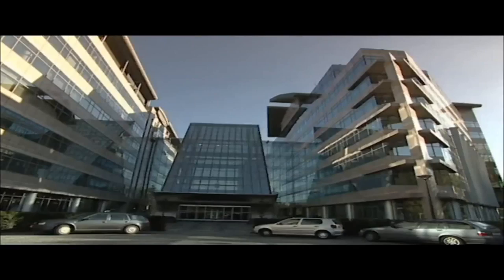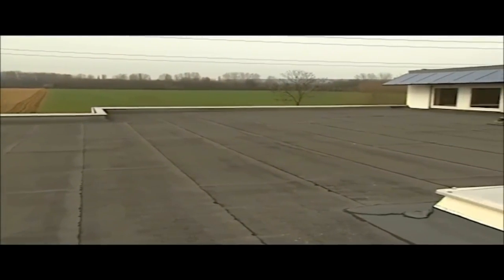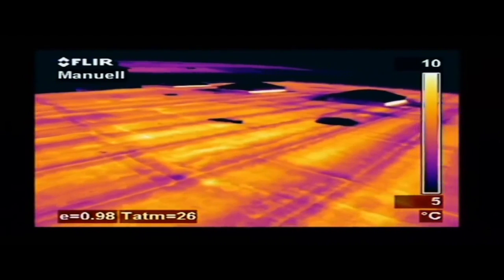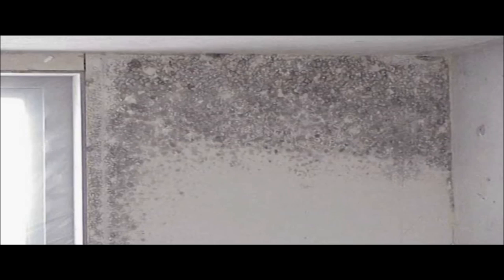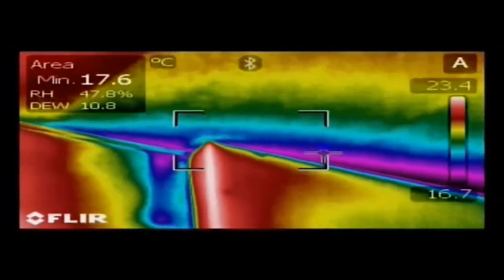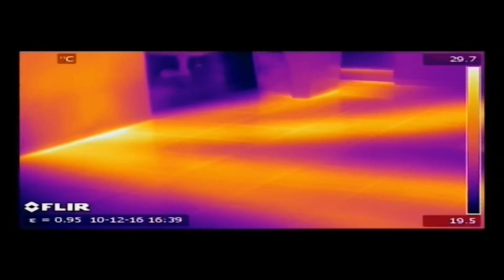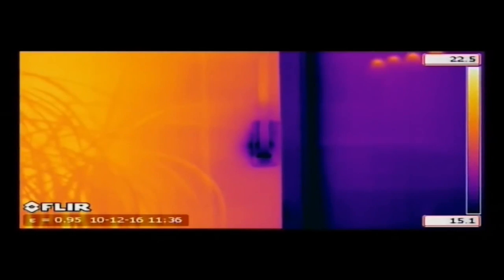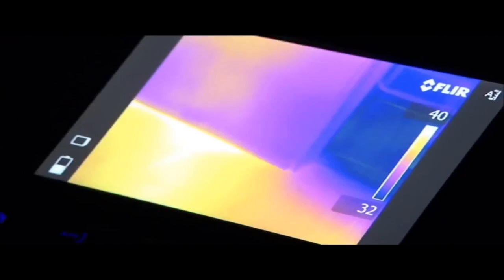Green Valley Inspections Thermal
Thermal Imaging explained Green Valley Inspections